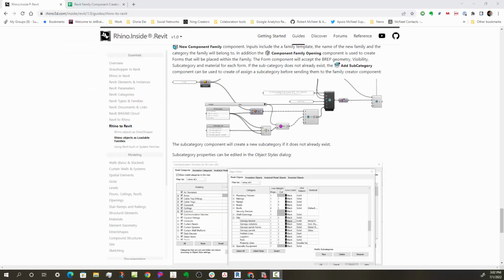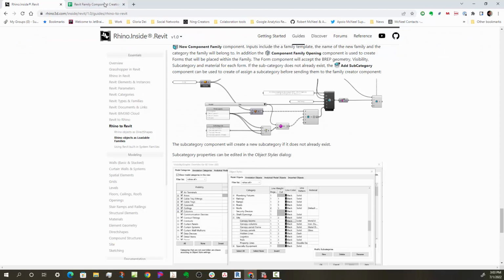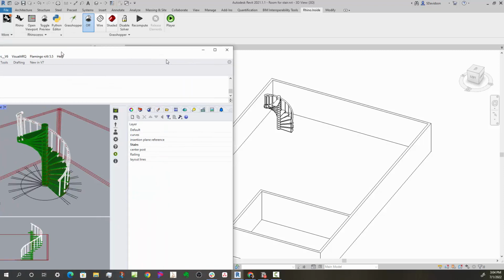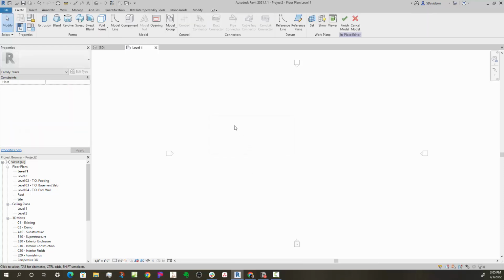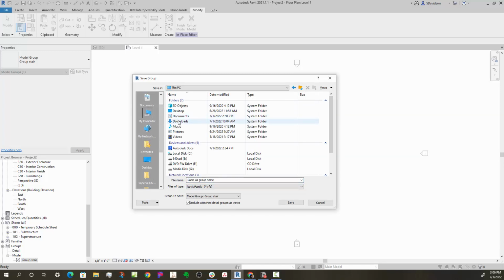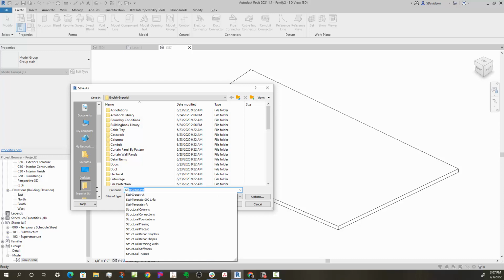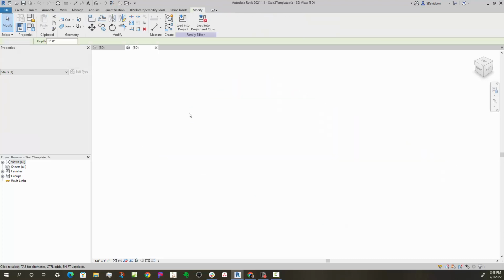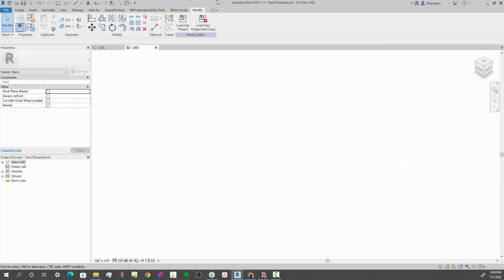Create custom family templates in Revit using Rhino.Inside.Revit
Revit comes with a limited number of family templates used to create loadable family definitions. This video will show how to create custom family templates that can be used to create loadable families in some of the most popular categories using Rhino.Inside.Revit   This can extend the number of categories that will accept families from Rhino and Grasshopper.